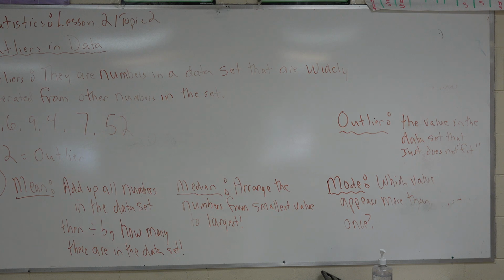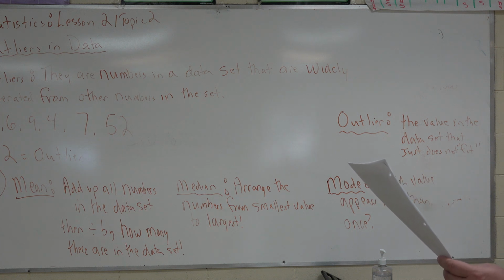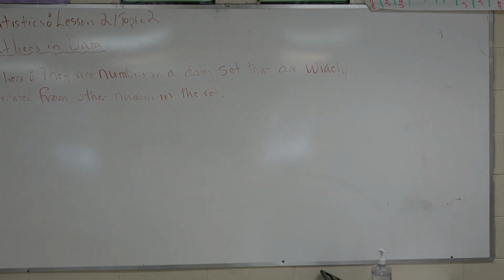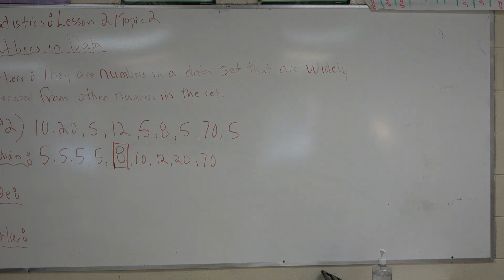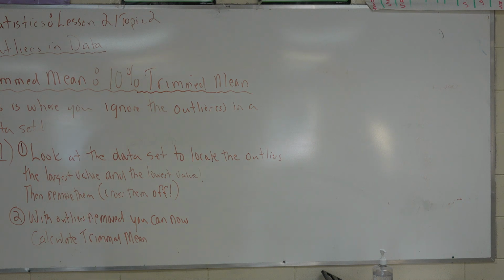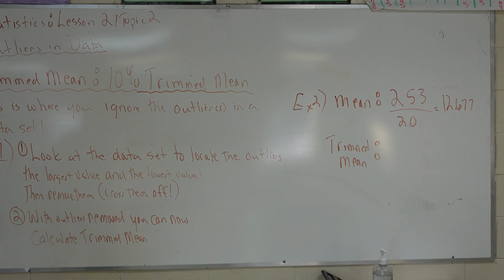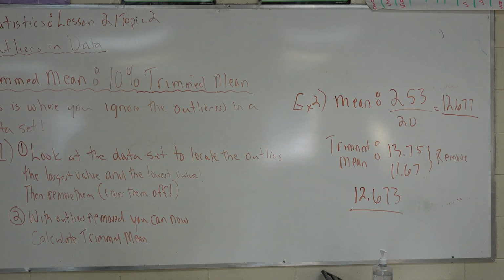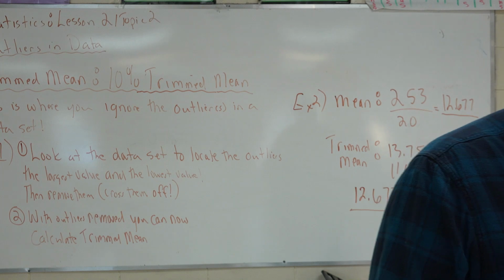Statistics Unit Lesson 2 Topic 2: Outliers in Data including 10% Trimmed Mean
This is the Statistics Unit Lesson 2: Outliers In Data How To video.  This is a video that takes a bit of time to watch as it does have a lot to discuss but it will make your completing of the Chapter Two/Topic 2 Questions a lot easier to handle.